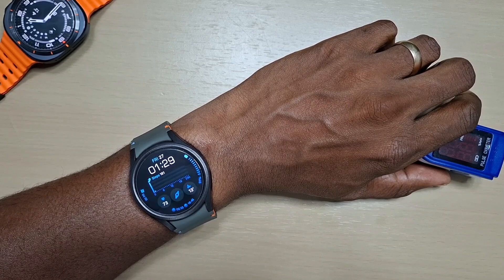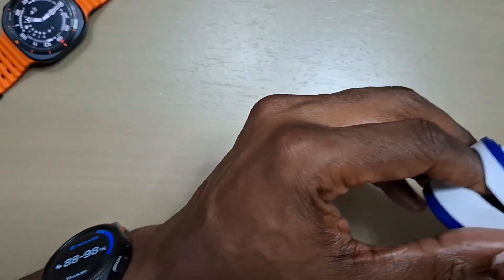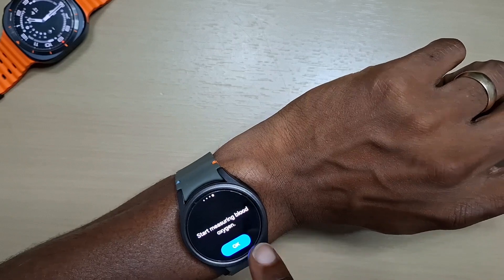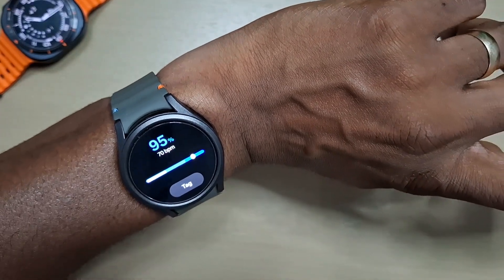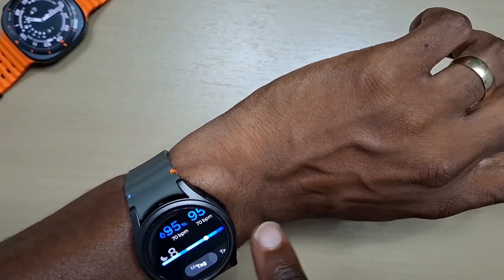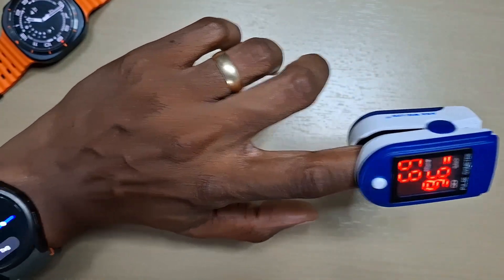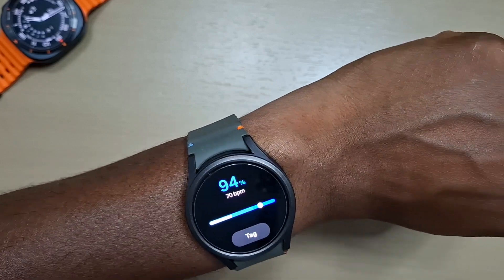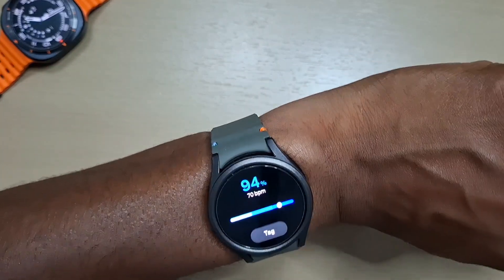Measuring Blood Oxygen On Samsung Galaxy Watch 7 40mm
This video shows how to measure blood oxygen on the Samsung Galaxy Watch 7.